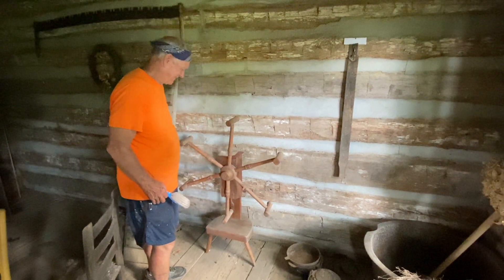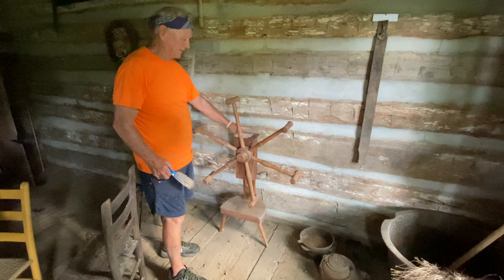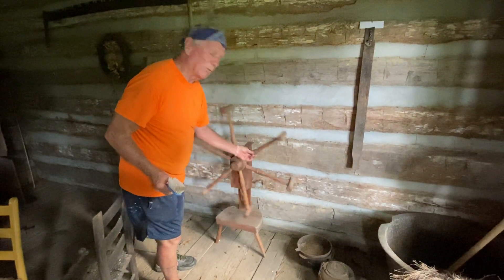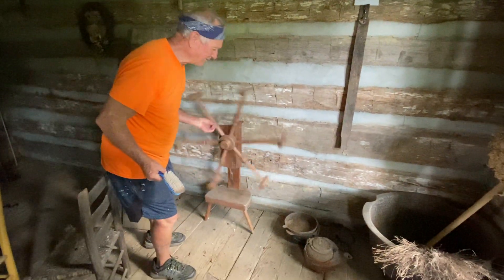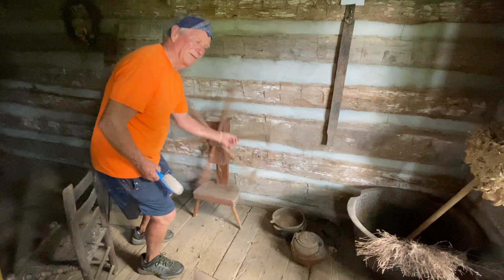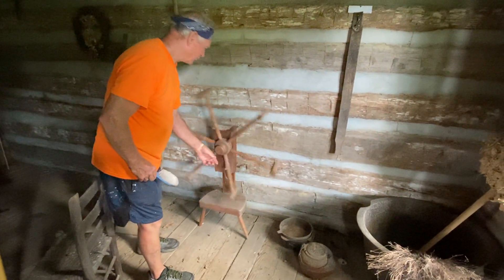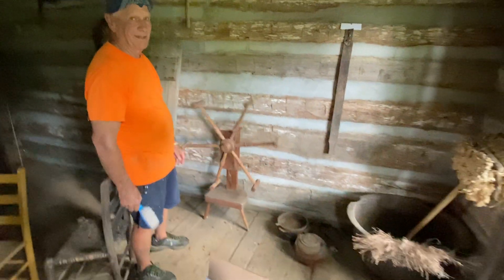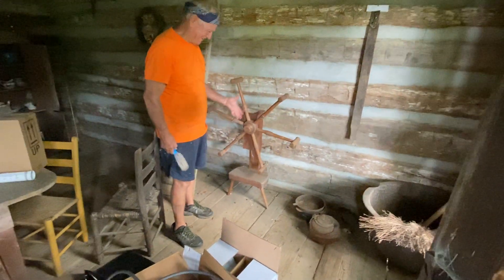Where did "POP GOES THE WEASEL" come from?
Taken from the kitchen at the John Looney House in St. Clair County, Alabama